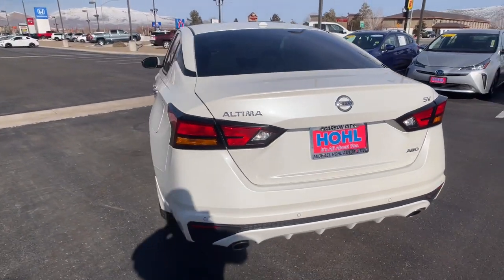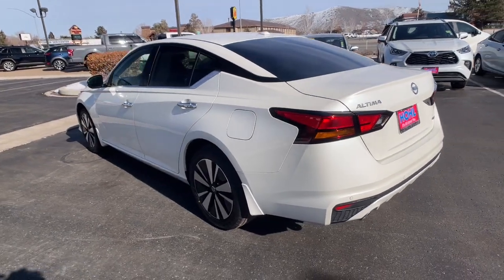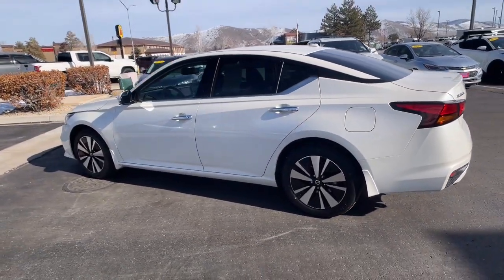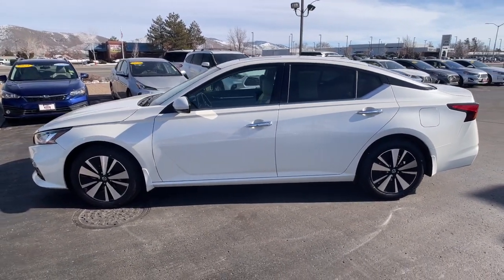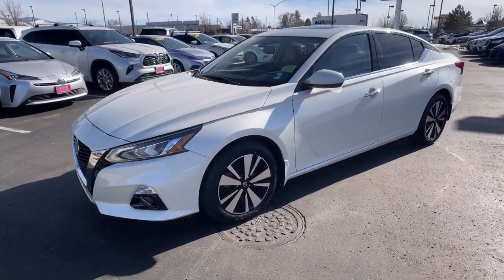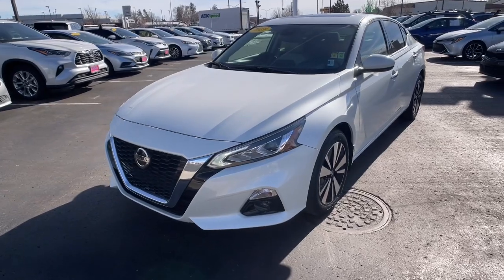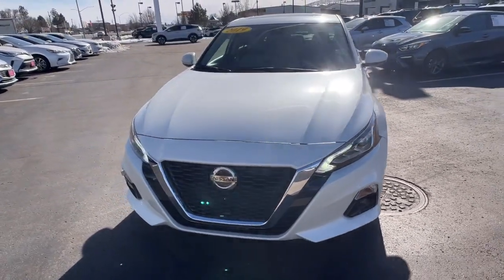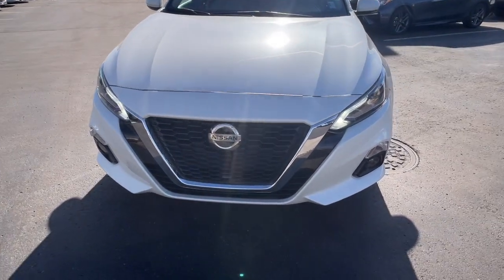2019 Nissan Altima Carson City, Reno, Lake Tahoe, Northern Nevada, Susanville, NV S23441A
Pearl White Tricoat Used 2019 Nissan Altima 2.5 SV available in Carson City, Nevada at Michael Hohl Subaru. Servicing the Reno, Lake Tahoe, Northern Nevada, Susanville, NV area.

2019 Nissan Altima 2.5 SV**CARFAX CLEAN**, CVT with Xtronic.CVT with Xtronic AWD Odometer is 37457 miles below market average! 2.5L 4-Cylinder DOHC 16V 26/36 City/Highway MPGAwards: * JD Power Automotive Performance, Execution and Layout (APEAL) Study * 2019 KBB.com 10 Most Comfortable Cars Under $30,000 * 2019 KBB.com 10 Best All-Wheel-Drive Vehicles Under $30,000 * 2019 KBB.com 10 Best Sedans Under $30,000This vehicle comes with a 90 day or 3,000 mile limiited powertrain warranty!! This vehicle is NOT sold as-is!!! (Vehicles over 125,000 on the odometer excluded from limited powertrain warranty.)